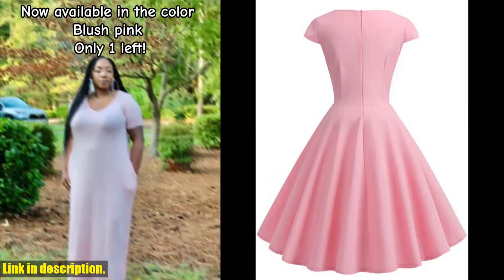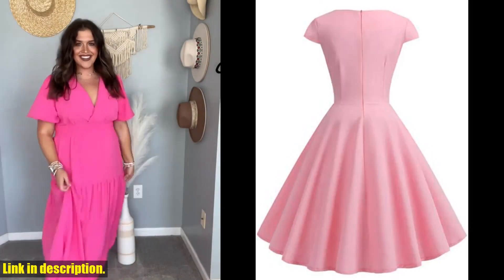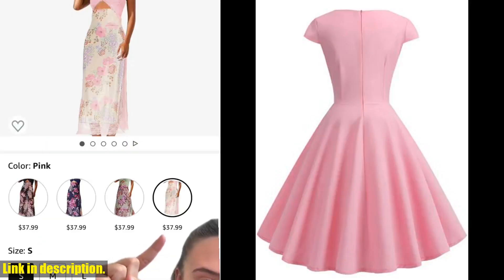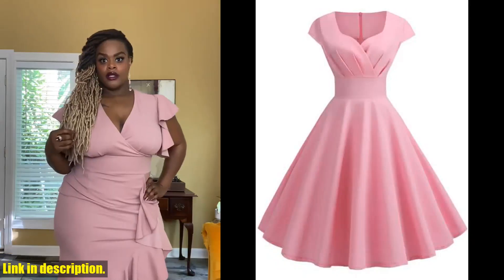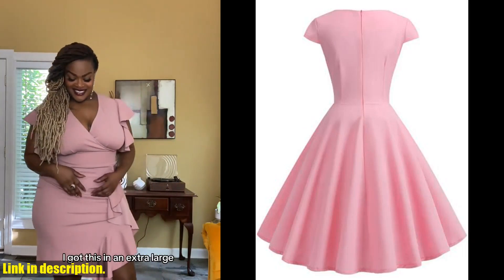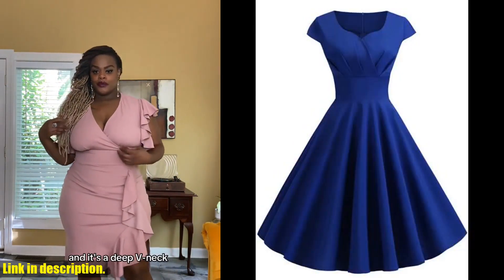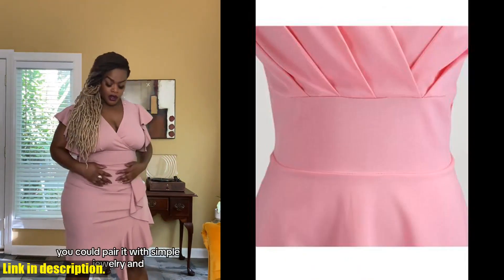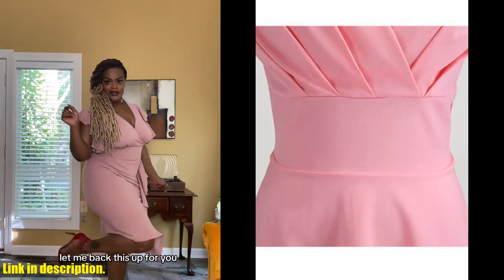Ultimate Vintage Vibes: Pink Summer Dress Women V Neck Robe | Must-Have Retro Midi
Buy and Review Pink Summer Dress Women V Neck Vintage Robe Elegant Retro pin up Party Office Midi Dresses on Aliexpress Shop
- Pink Summer Dress Women V Neck Vintage Robe Elegant Retro pin up Party Office Midi Dresses

Hey there, welcome back to my channel and if you're new here, don't forget to hit that subscribe button and turn on the notification bell so you never miss out on any of my future videos. Today, I am so excited to share with you this gorgeous Pink Summer Dress that I recently found. This Women V Neck Vintage Robe is so elegant and retro, it's perfect for any summer party or even for the office. The midi length is just right and the vibrant pink color is sure to make you stand out in the crowd. The dress is made from high-quality, lightweight fabric which makes it comfortable to wear all day long. The V neck design adds a touch of femininity while the vintage retro style gives it a unique and classic look. This dress is a must-have for any fashion-forward woman who wants to make a statement wherever she goes. Whether you're heading to a summer wedding, a day at the races or just want to add a pop of color to your wardrobe, this Pink Summer Dress is the perfect choice. And the best part is, it's suitable for all body shapes and sizes, so you can feel confident and beautiful no matter what. So, if you're ready to add some vintage elegance to your wardrobe, make sure to click the link in the description below to get your hands on this Pink Summer Dress Women V Neck Vintage Robe. Trust me, you won't regret it!